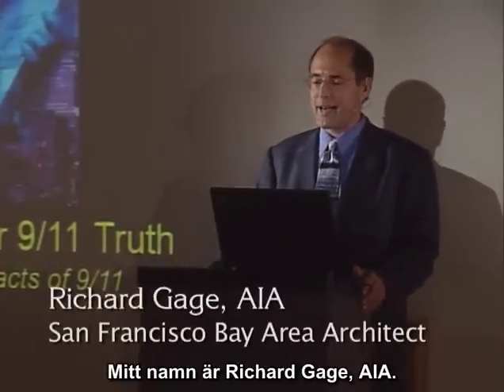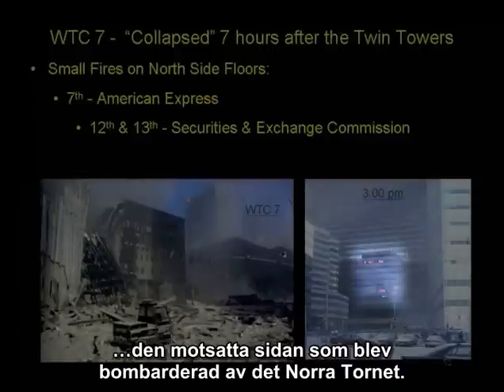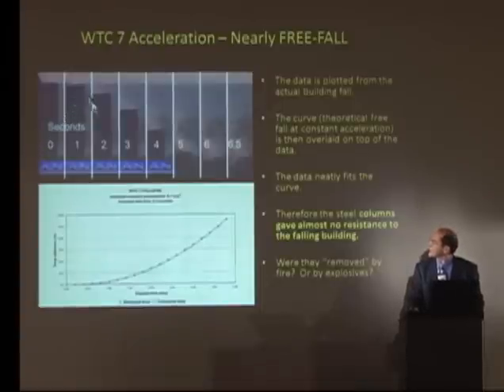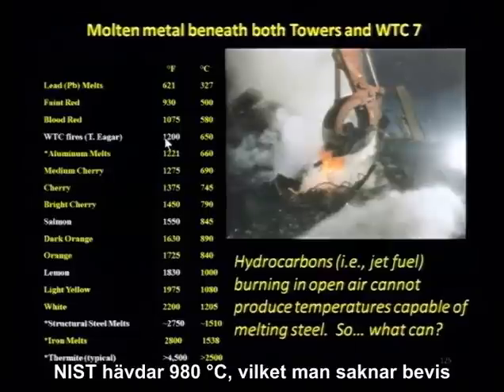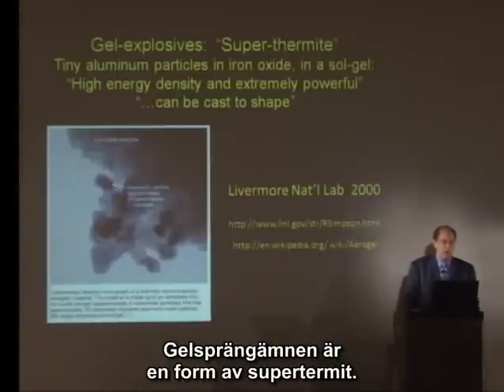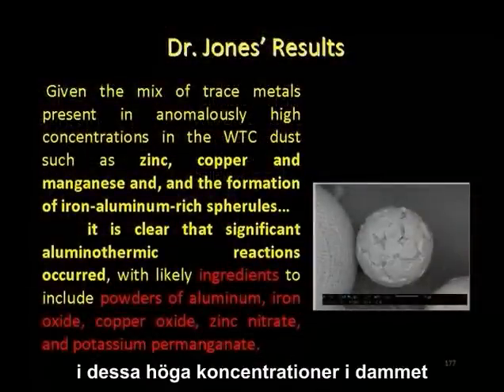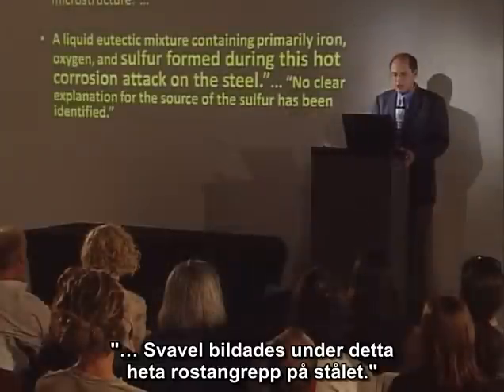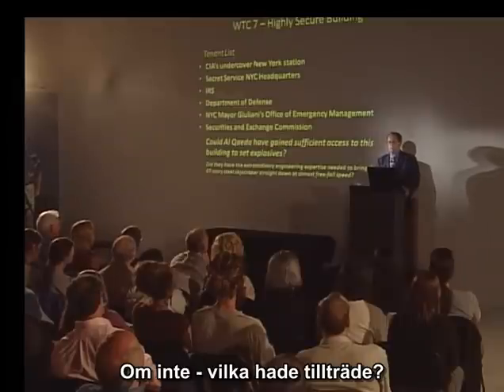Planritning för Sanningen - med Richard Gage (33 minuter) - Svenska undertexter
Detta är en 30-minutersversion av Richard Gage's föreläsning "Blueprint for Truth". Richard Gage är arkitekt och grundare av Architechts and Engineers for 9/11 Truth, som kräver en oberoende utredning av 11 septemberattentaten.

Detta är en länk till spellistor med andra videor av AE911Truth med svenska undertexter:

Blueprint for Truth 30 min. - Svenska undertexter